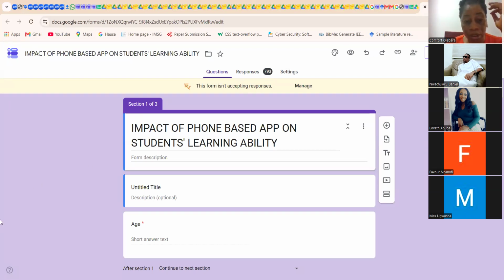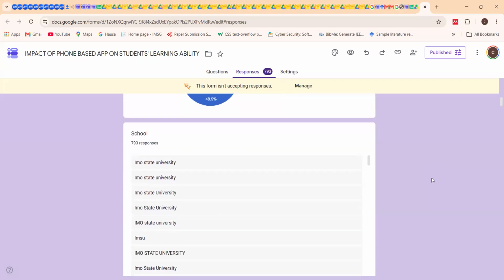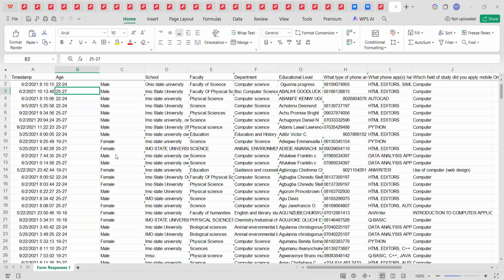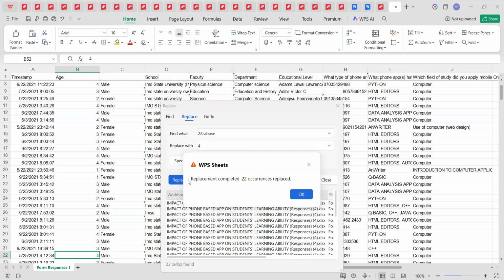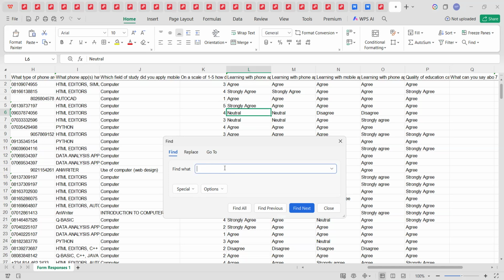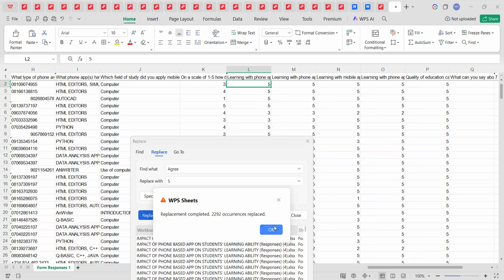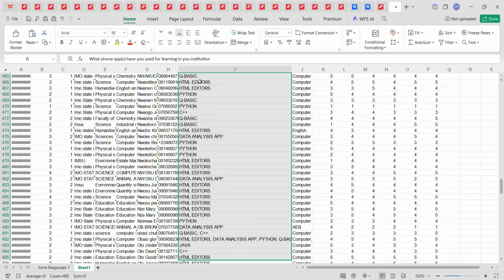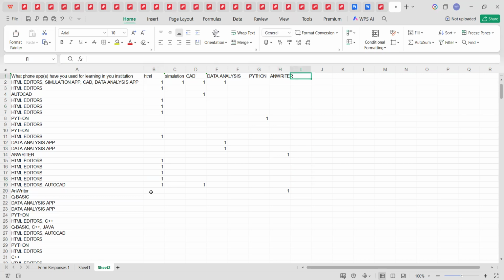Data Analysis Responses coding 2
Translation of textual data from respondents into numeri data